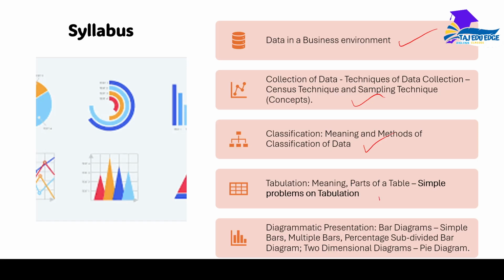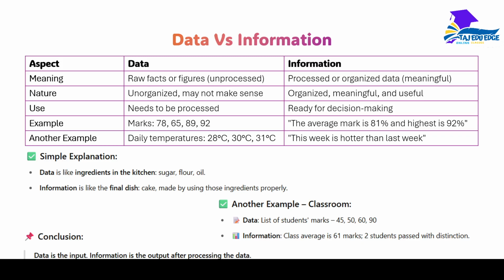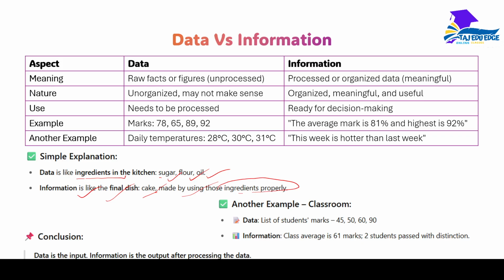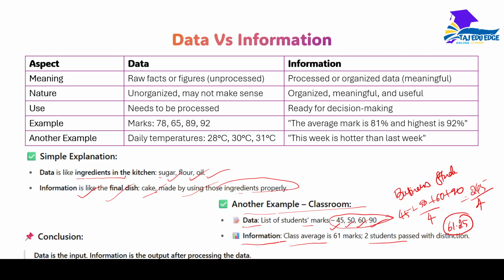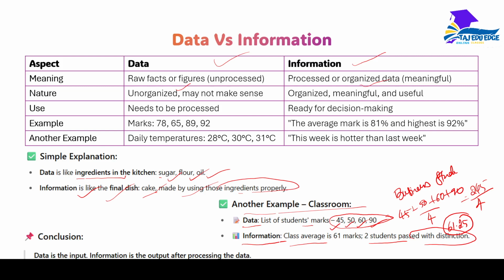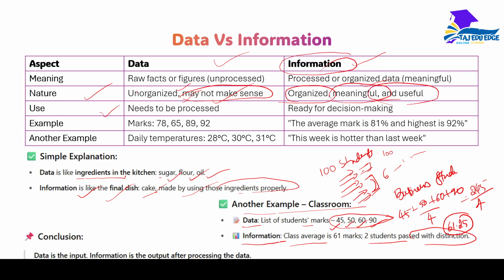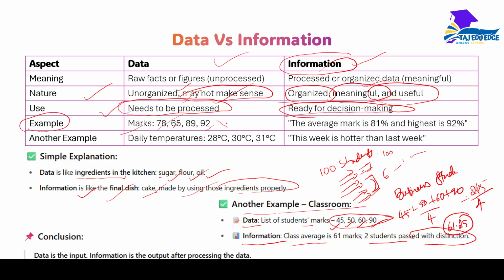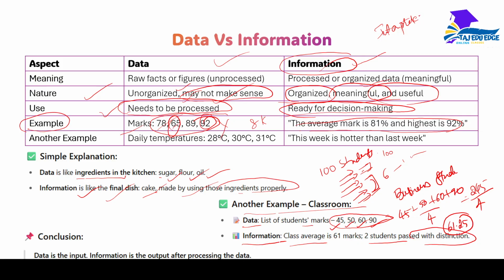VIDEO:8, Topic: Syllabus, Concept of Data and Information